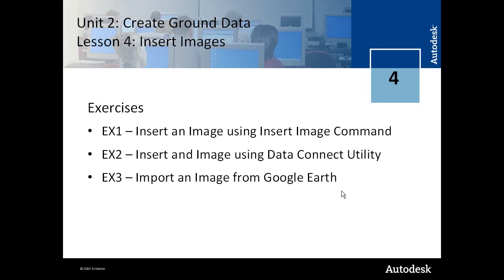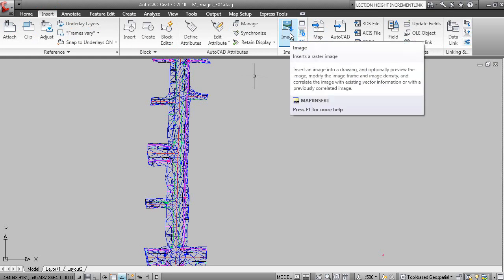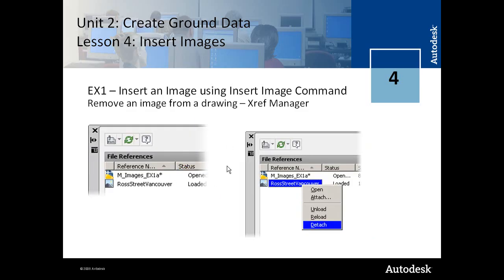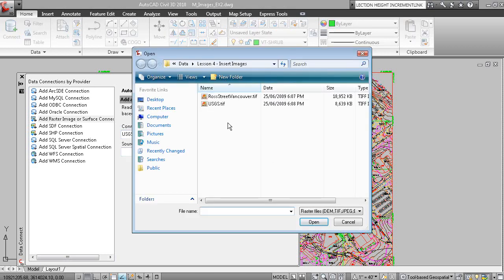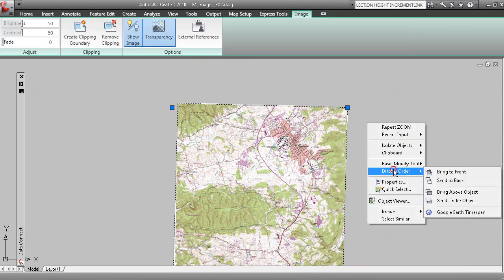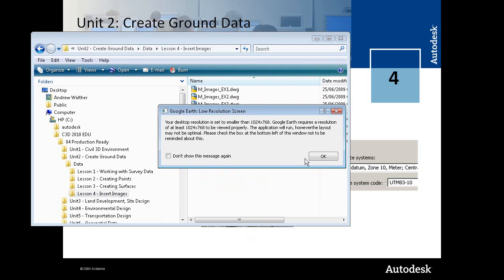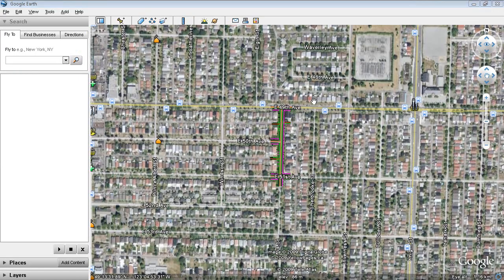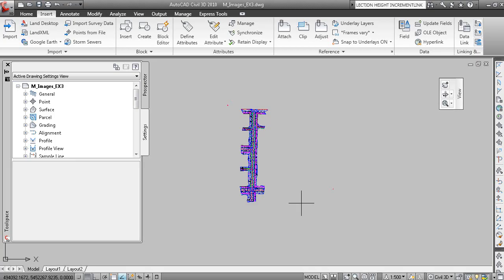How To Learn Autodesk Civil 3D - PART 7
Please watch video part by part to learn Autodesk Civil 3D. This video is very useful.
If you need the exercise file and manual book. Please send me email...